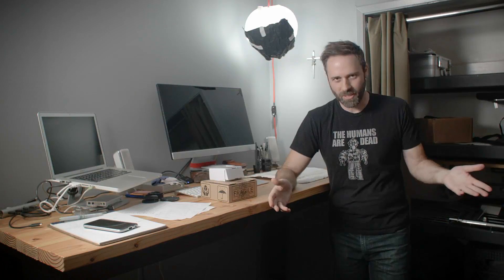Metabones will fix your speedbooster bmpcc to bmmcc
I talk about how great Metabones is as a company.  Good stuff here, good stuff.  Metabones will fix your old bmpcc speedbooster to fit your bmmcc!